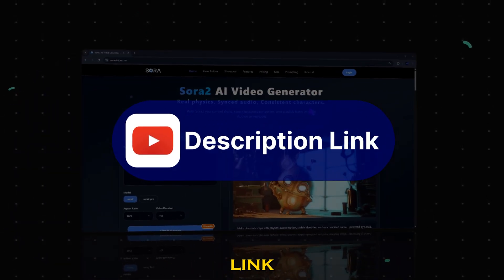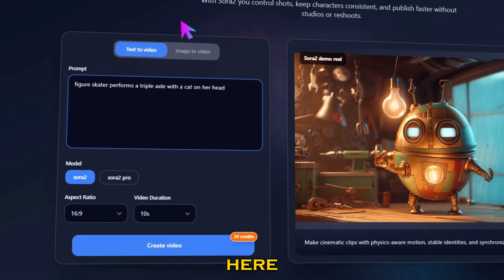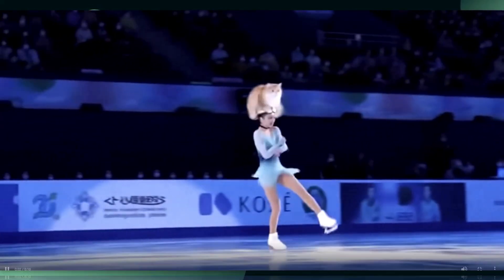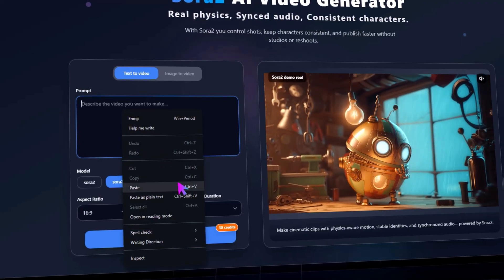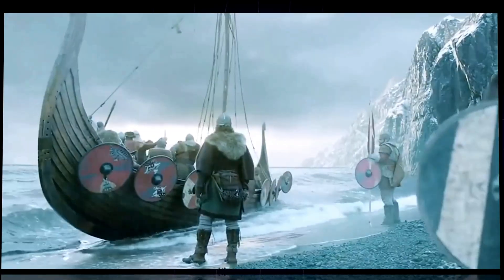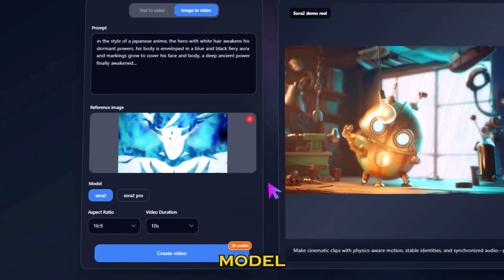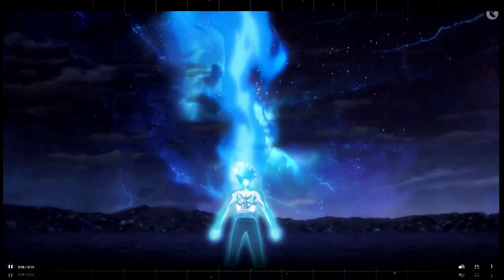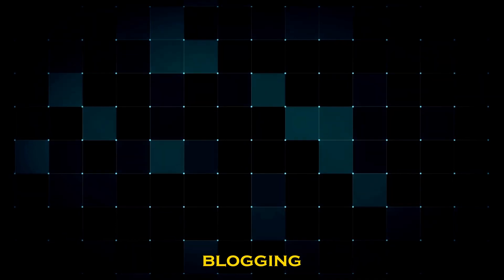Sora 2 AI Lip Sync Tutorial – Create Talking Videos That Look Real With SORA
🎬 Sora 2 AI is the next generation AI video generator from OpenAI — designed to create cinematic, ultra-realistic lip-sync videos using only text or images.

In this tutorial, I’ll show you how to use Sora 2 and Sora 2 Pro step by step — from setup to creating your first AI generated video with real voice and perfect lip sync using sora 2 ai.

🧠 What You’ll Learn in This Sora 2 Tutorial

✅ How to set up Sora 2 AI from scratch and start creating in minutes
✅ How to use Text to Video and Image to Video features to make cinematic scenes
✅ How to generate AI videos with real voices, lip sync, and smooth motion using Sora 2 Pro
✅ The best AI video editing settings for realistic camera depth, physics, and lighting
✅ How to create short films, ads, or cinematic videos automatically with AI

💡 Why Sora 2 is perfect for YOU:

➤ Content Creators looking to make amazing AI videos
➤ Marketers wanting to create powerful AI commercials
➤ Filmmakers producing professional-grade AI short films
➤ Anyone interested in realistic AI lip sync technology for their projects!

🎬 More AI Tools & Tutorials

sora 2 ai
ai video generator
sora 2 invite code discord
how to use sora 2 for free
sora 2 review
openai sora 2
ai video generator
sora 2 как пользоваться
open ai sora